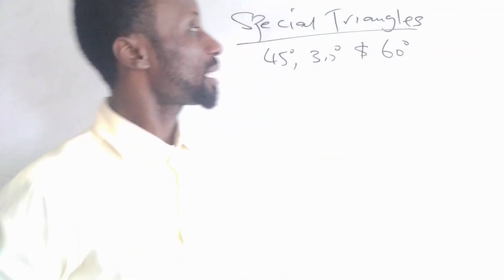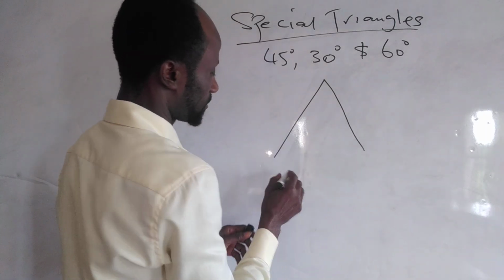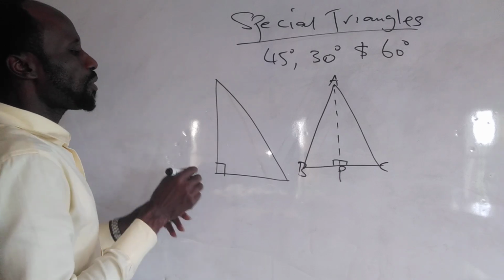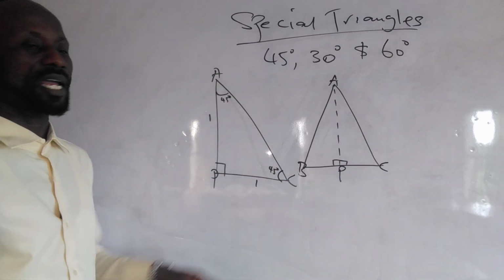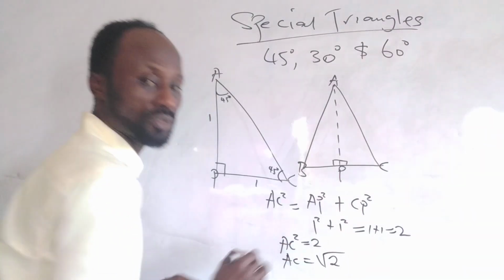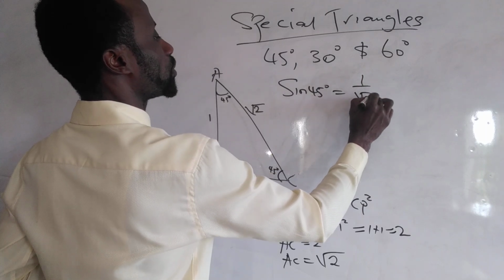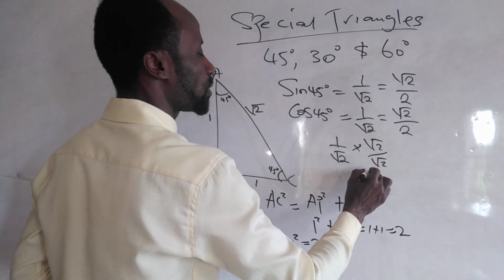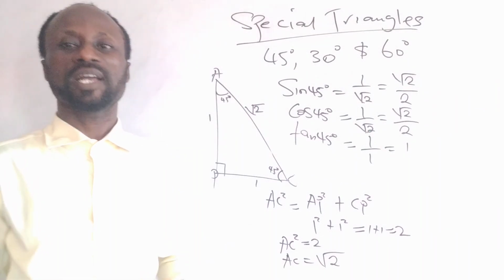Ratios of special Angles by Dickson Eteowo